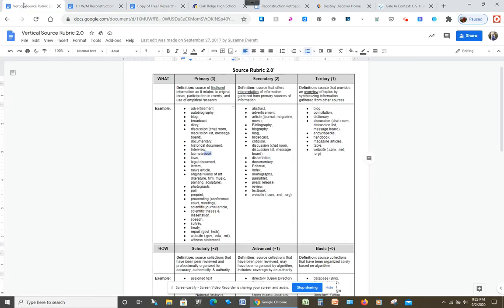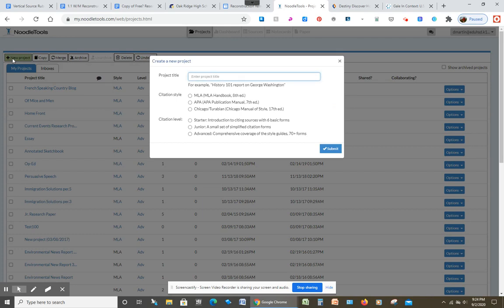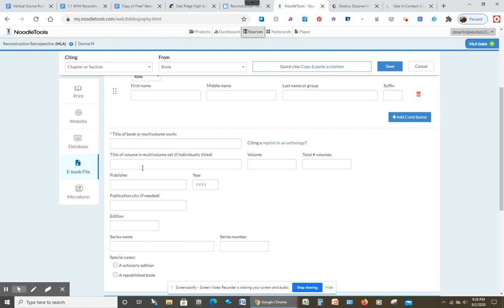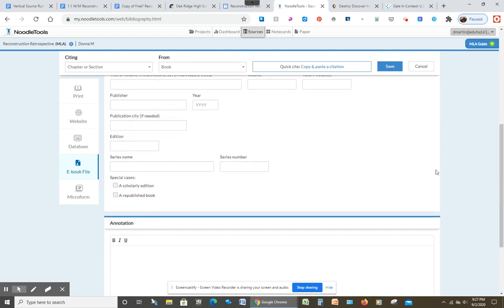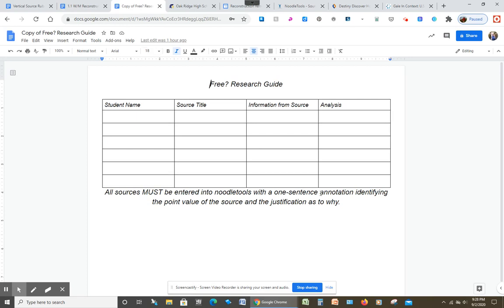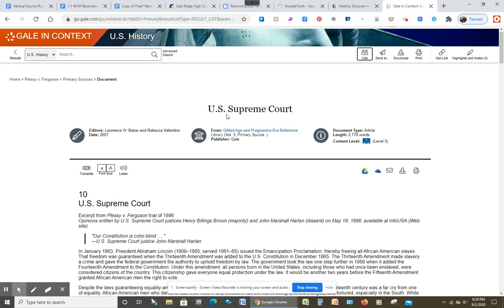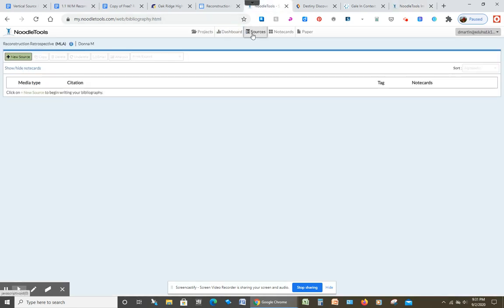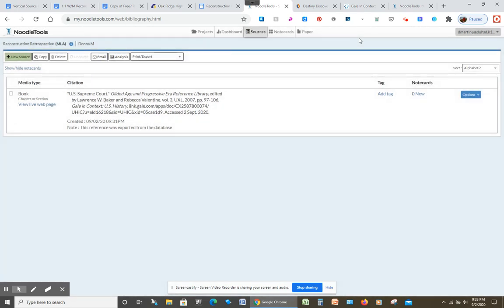Citing Sources for Reconstruction Retrospective Project